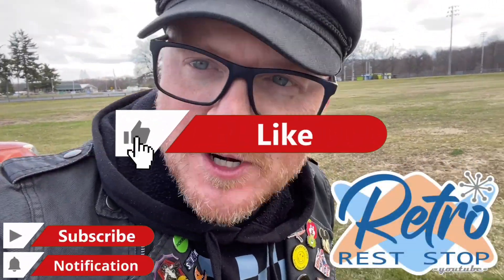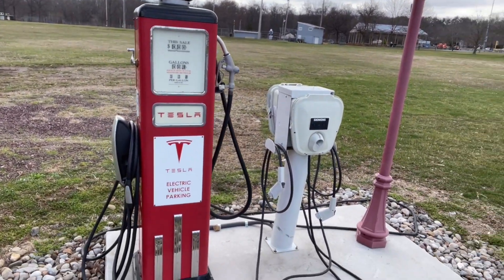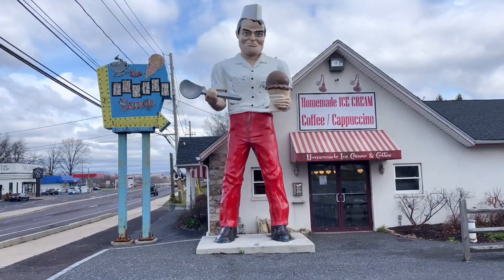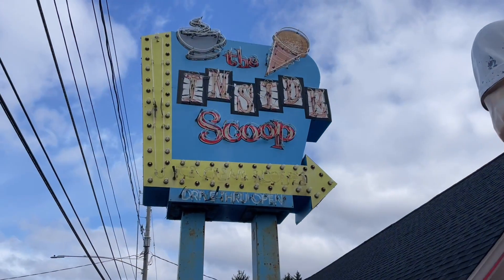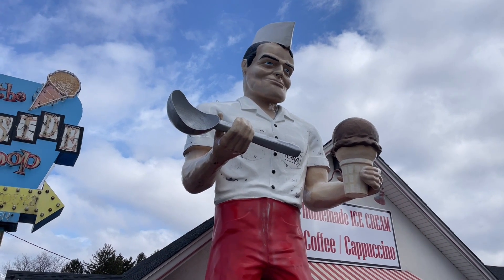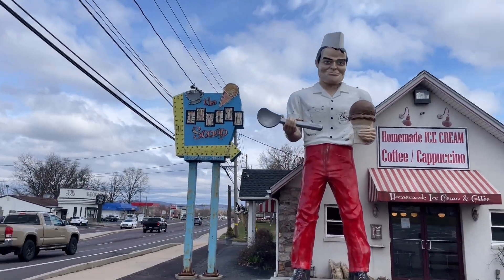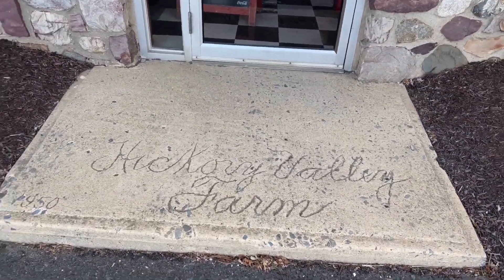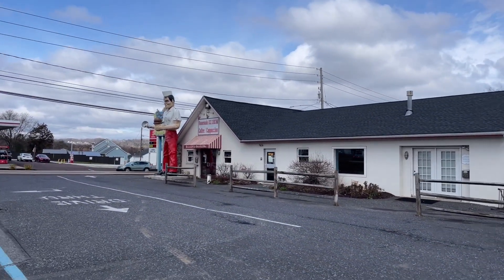Big Chip The Soda Jerk Muffler Man At The Inside Scoop In Cooperaburg, PA | Roadside Attraction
Daily Vlog: 0285 (03/28/23)

Since 2018, Big Chip the giant “Muffler Man” Soda Jerk has been standing outside The Inside Scoop in Coopersburg Pennsylvania greeting customers with a giant ice cream scoop in one hand and a huge cone of ice cream in the other. The ice cream parlor features a vintage 1950’s vibe with an amazing neon sign, retro decor, an old school gas pump converted into a Tesla charging station, and of course a delicious verity of frozen treats.